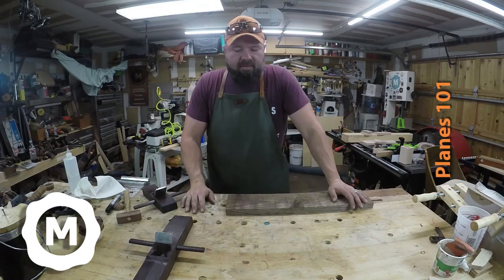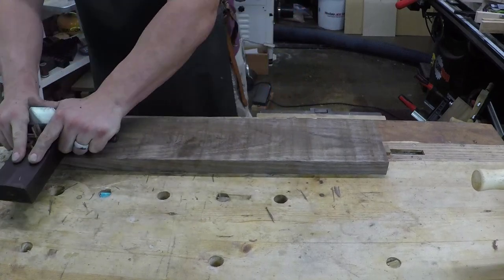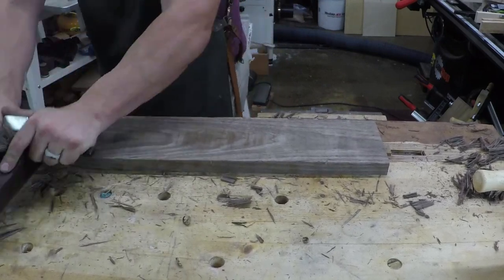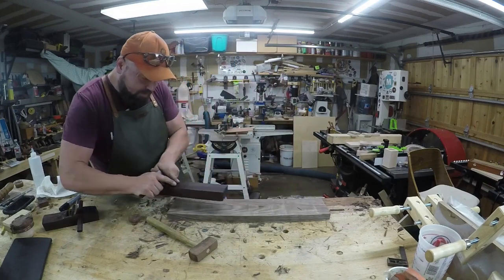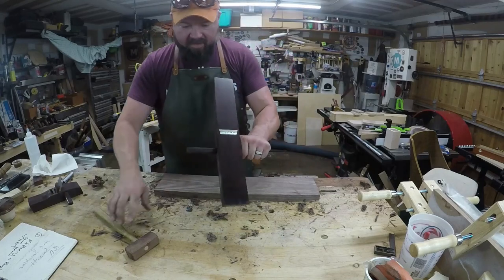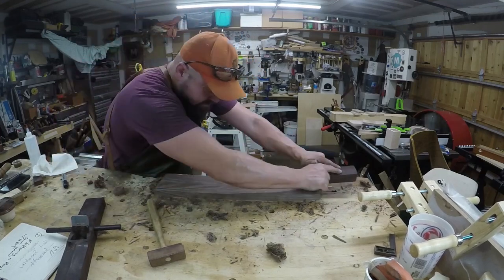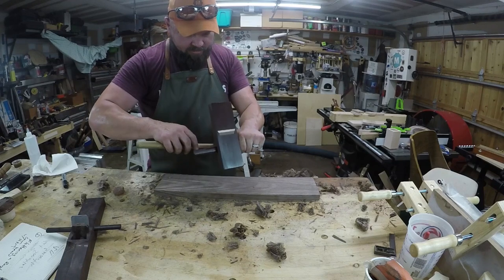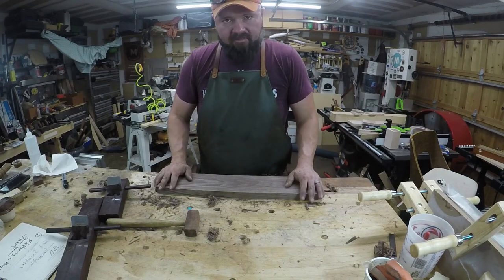How to Plane a Rough Sawn Board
In this video, I use H.N.T Gordon's planes to demonstrate how I take a warped rough sawn piece of walnut rough to finish ready with no sanding! Happy woodworking and keep chipping away!